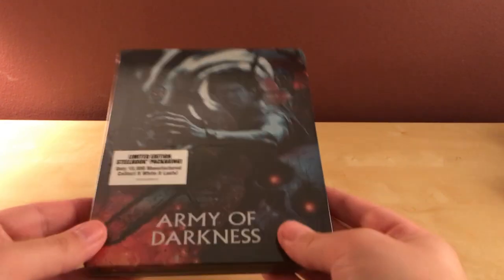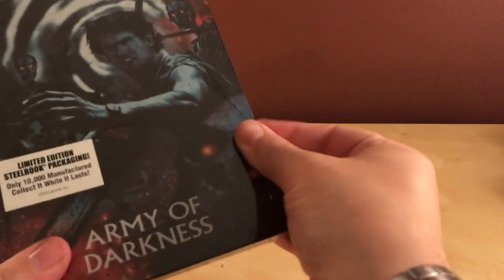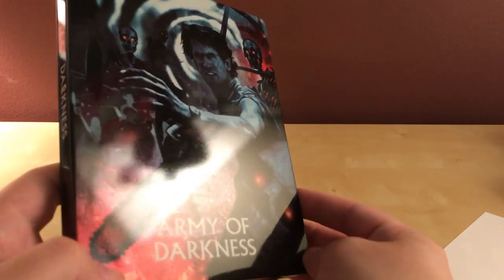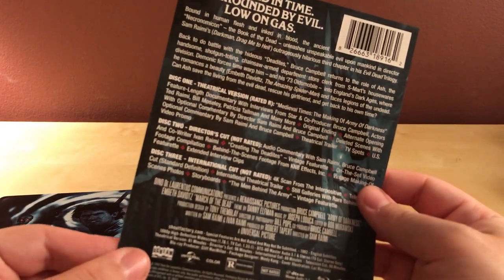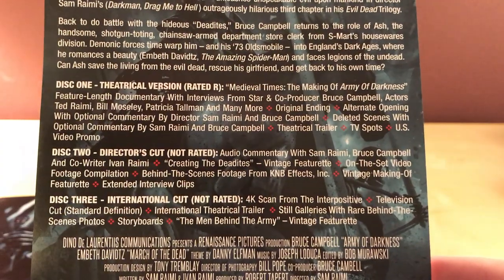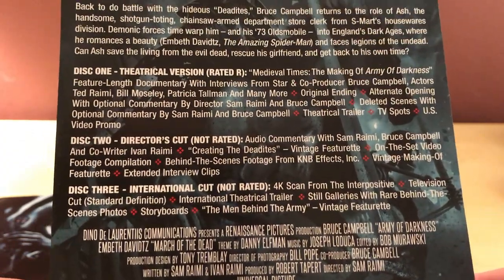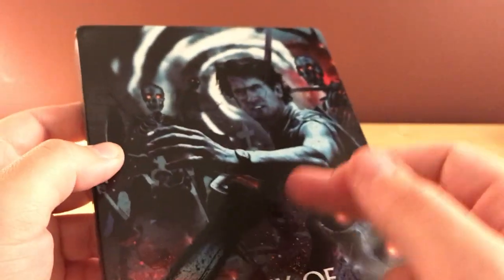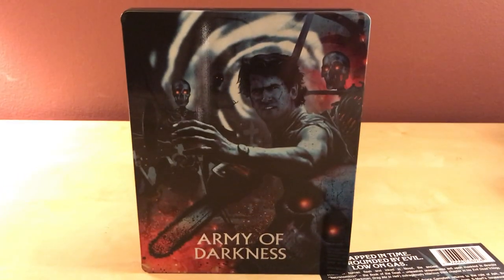ARMY OF DARKNESS Scream Factory Blu-ray Steelbook Unboxing!